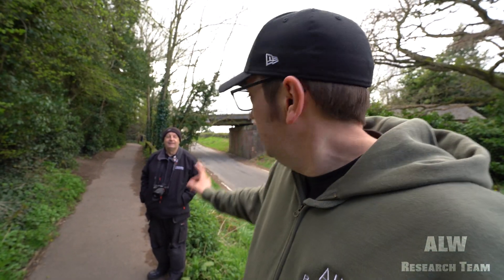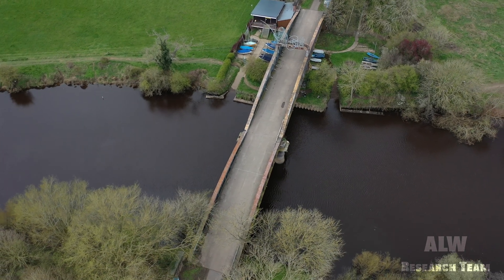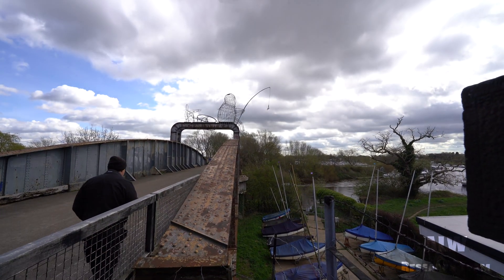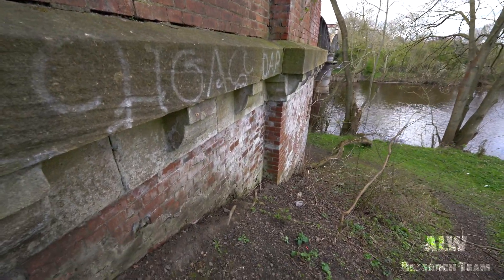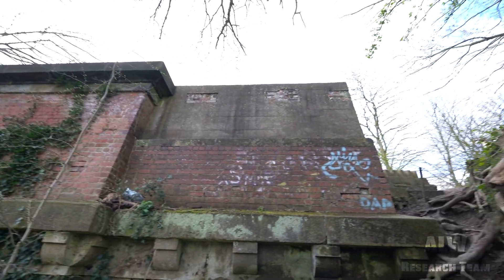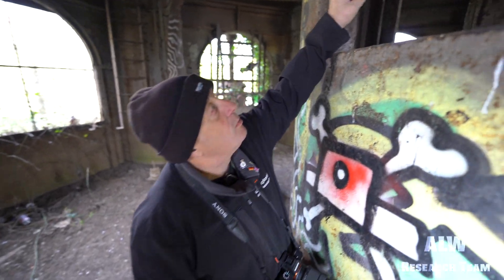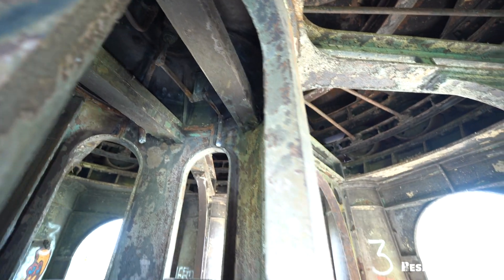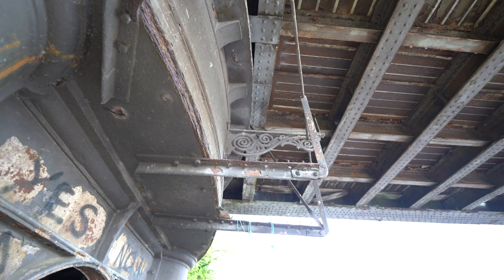Forgotten Engineering at Naburn Swing Bridge and the WW2 Reinforcements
Construction of the Naburn Swing Bridge started in 1870 and was commissioned the following year.

This formed part of the North Eastern Railway’s flagship route between Edinburgh and London.

The River Ouse at the time was in use by large ships and barges, and as such the navigable route was given precedence over the railway, this meant an opening of the bridge span to let shipping through, hence the swing section of the bridge.

Thomas Elliot Harrison was the chief engineer for the North Eastern Railway, an apprentice trained railway architect and construction engineer, Harrison had worked closely with George and Robert Stephenson, both of which held Harrison in high regard.

The North Eastern Railway commissioned Harrison to design and construct the bridge at Naburn. At this time Harrison was also the seventeenth president of the Institution of Civil Engineers.

A centre loaded pontoon design was chosen with a swing section on the north bank and a static section on the south bank of the river. This fulfilled the requirements of the act of parliament that was in place to ensure the shipping would not be affected on Ouse.

The bridge was opened and closed from a control cabin which was situated on top of the cast iron bridge.

Motive force was provided by a steam boiler which in turn operated an engine which drove the large gearwheel, which turned the steel rollers operating the bridge.

During commissioning, it was found that the large gearwheel was cavitating from its axis and this was going to cause a catastrophic failure of the gearwheel.

Thomas Elliot Harrison re designed the drive train to a bevel gear system which had multiple loading bearings, and this fixed the problem. Simply called ‘Design 2’ this system can still be seen on site today.

In 2001 The Fisher of Dreams – a galvanised sculpture designed by local artist Pete Rogers was installed on the girders formerly used by the control cabin.

Chapters;

0:00 Design Synopsis
3:05 Resurface
5:01 Fisher of Dreams
7:08 Loophole
11:24 Swingers
17:39 Barge Bump